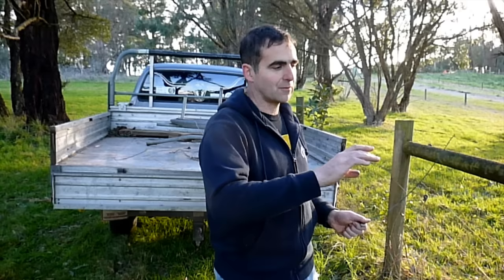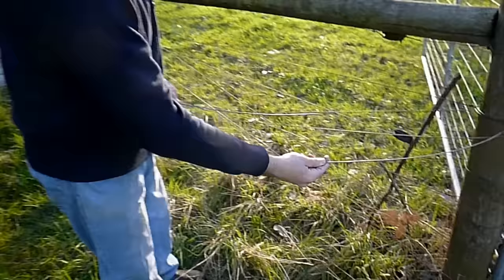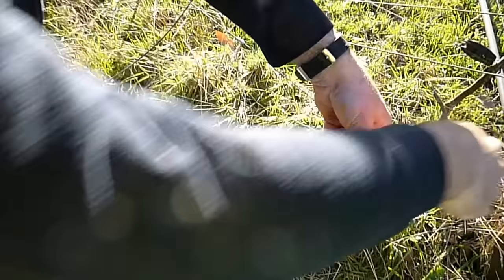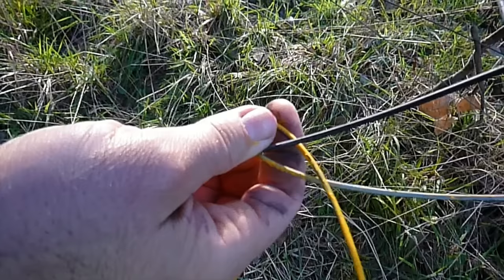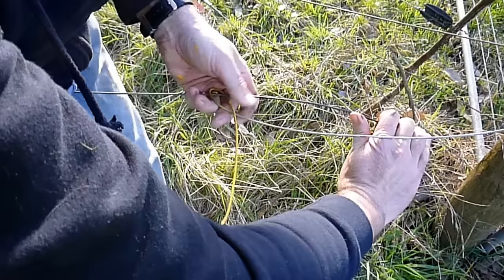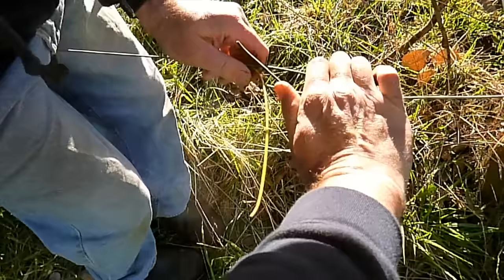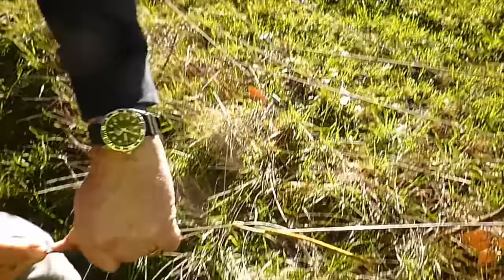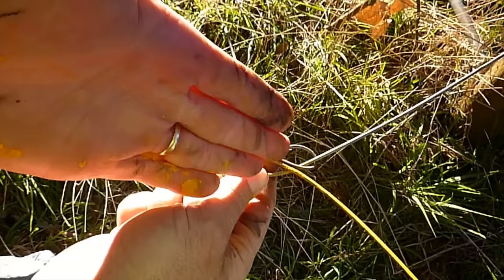Fencing Knot 2 - The Figure 8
How to tie the figure 8 knot. Used to tie slack wire together when constructing or repairing a fence. This is the second video in a three part series on fencing knots. The first video can be found here;